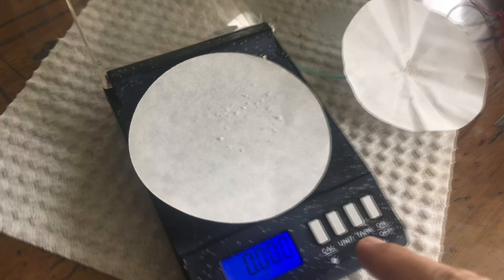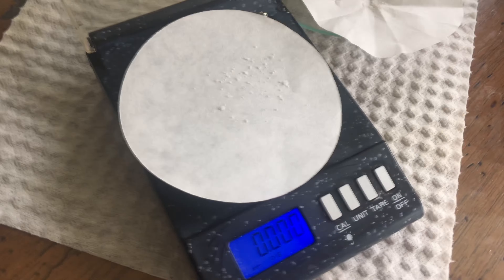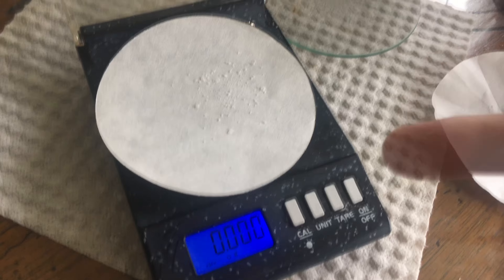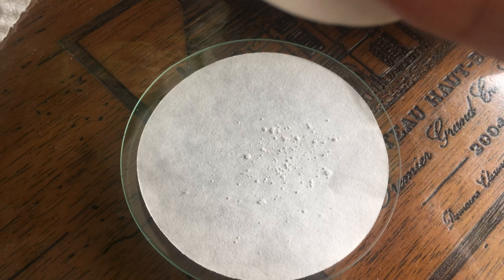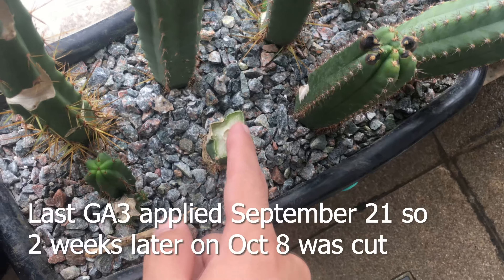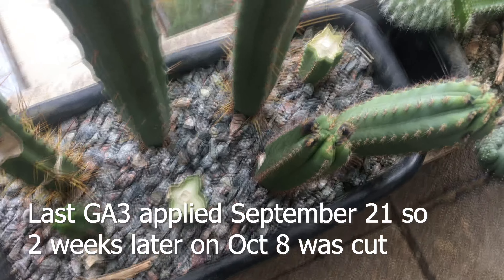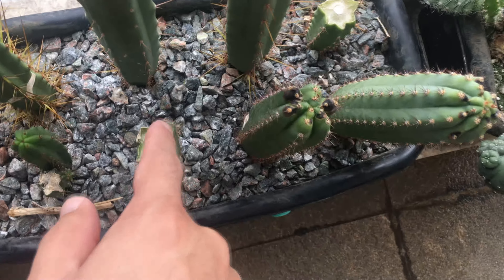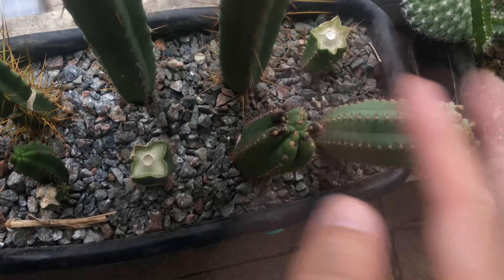Testing Idea on Increasing Mescaline Biosynthesis. Final Notes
So I fixed the goo by using 99% isopropanol since the citrate salt is insoluble in it. I ended up with a yield of .9% which is quite low but did show a massive difference between the control and experiment since both used the same exact materials.

GA3 may have caused the biosynthesis of mescaline to have stopped or been reduced since it is an antagonist to ethylene.

When I reattempt this in the future I'll be more careful with the initial extraction and if I do need to fix the goo again I have 99% iso so I won't contaminate the extraction with my salted 'dry' 70% iso.

Hopefully the GA3 doesn't affect my BRIX seedling tests but if it does I'll know to allow a longer duration after the GA3 application before testing.